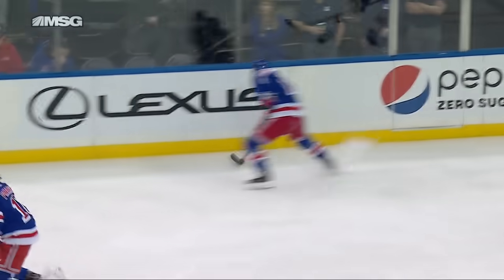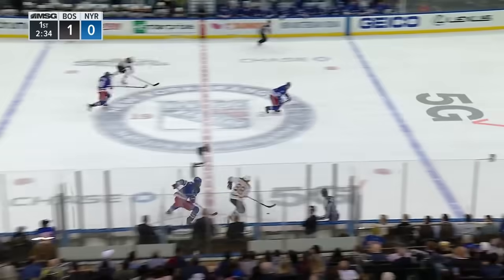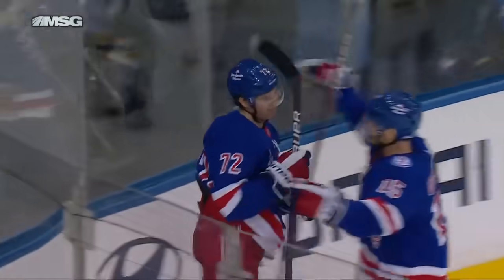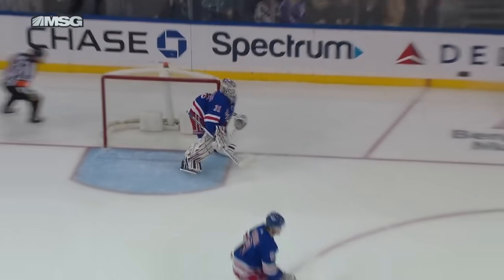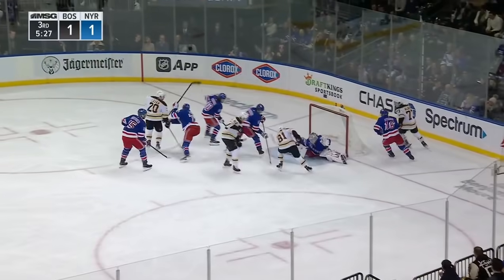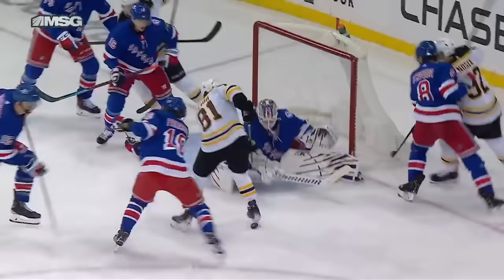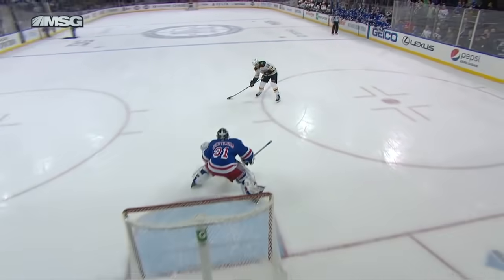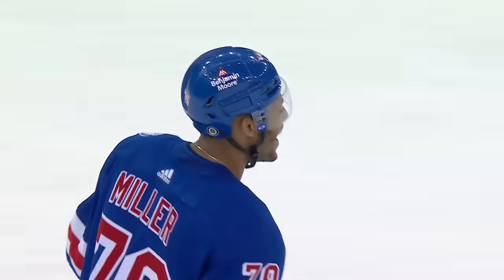NHL Highlights | Bruins vs. Rangers - Feb. 15, 2022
K'Andre Miller scored in the 9th round of the shootout to ensure Igor Shesterkin would pick up the win in a 31 save performance as the New York Rangers defeated the Boston Bruins 2-1.